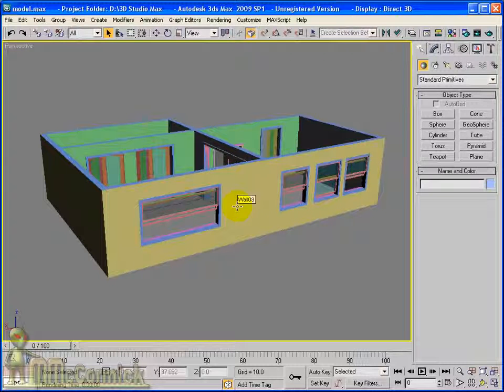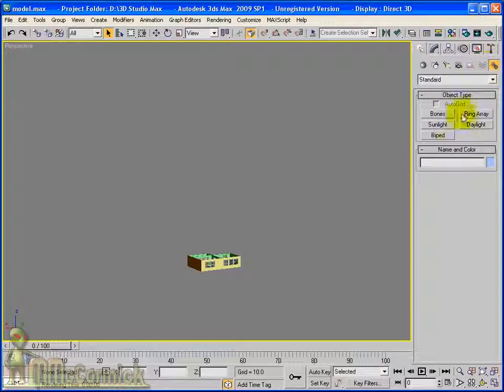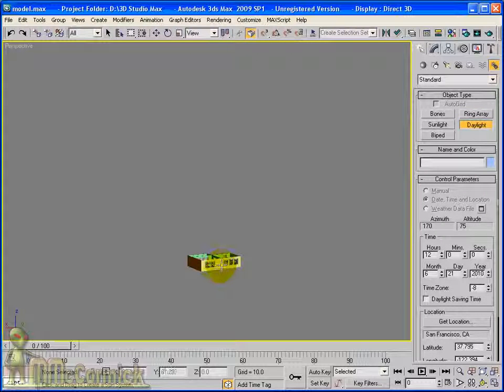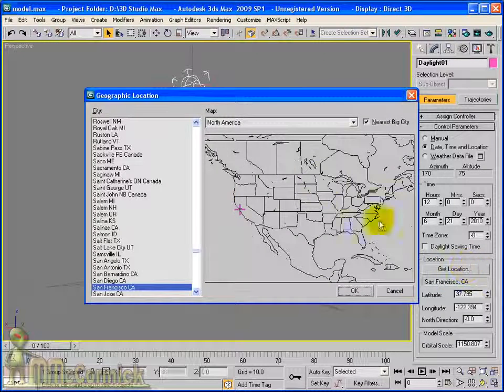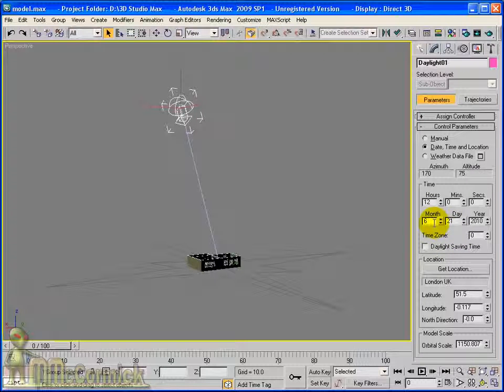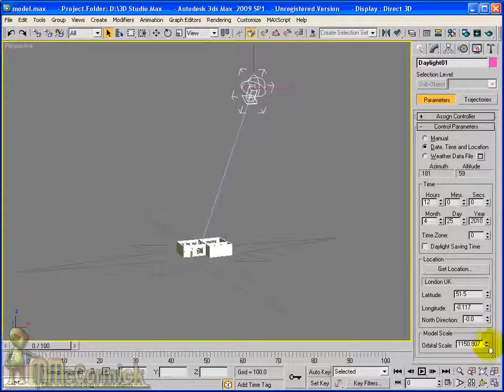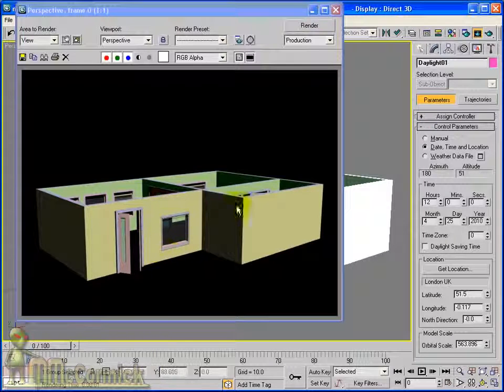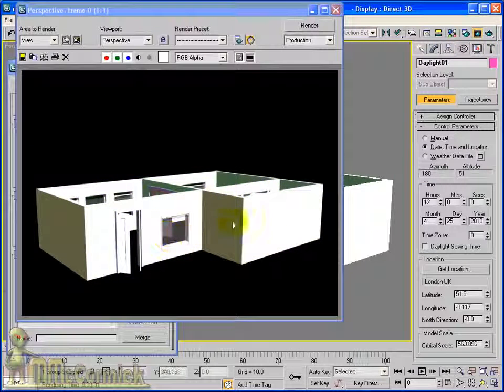3DS Max Daylight Systems